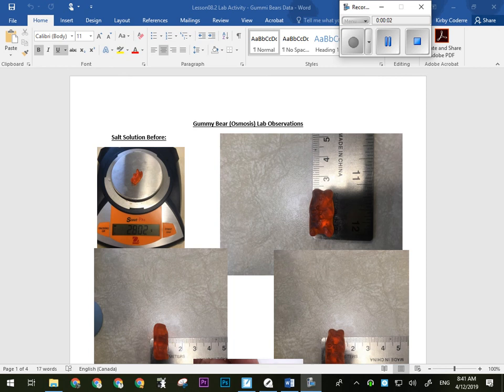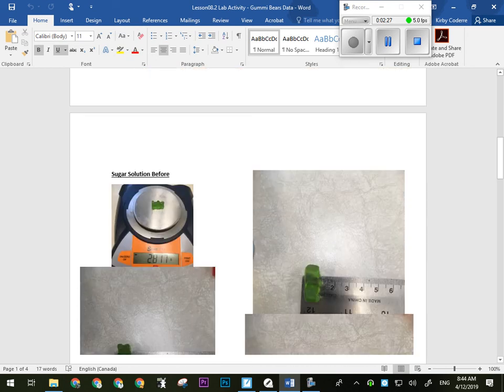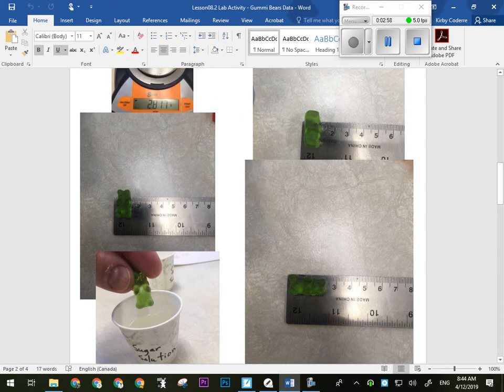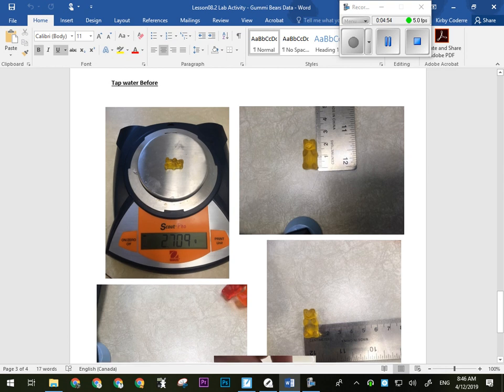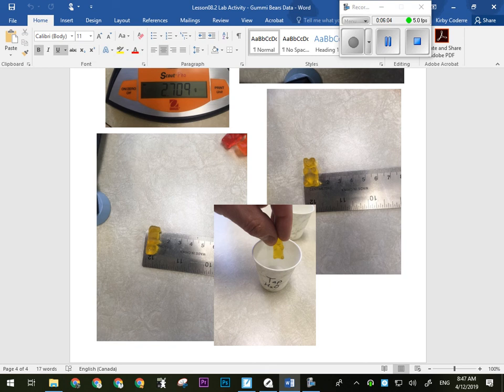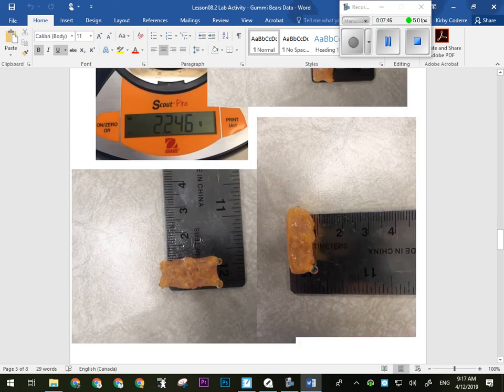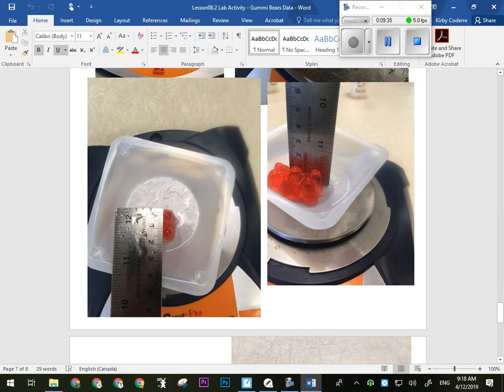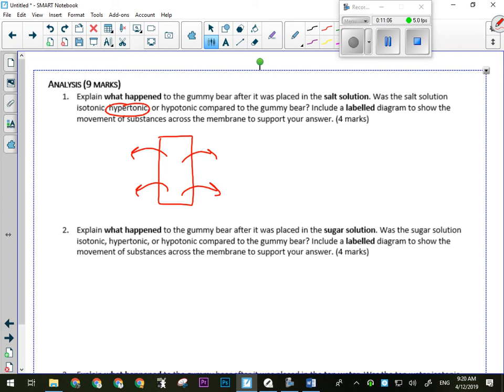Science 10 | Osmosis Gummy Bear Activity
Lab Activity to demonstrate the process of osmotic water movement across a membrane using gummy bears and different solutions.